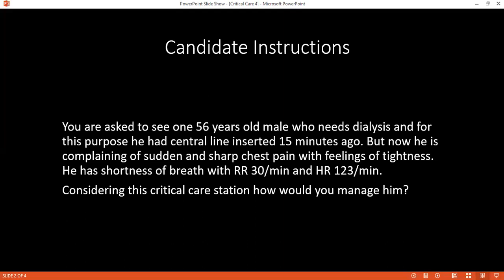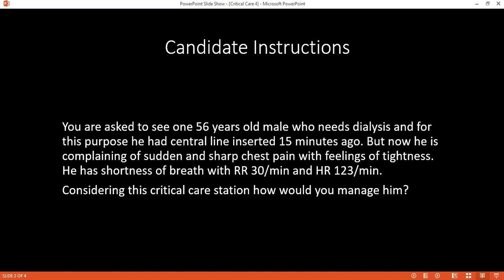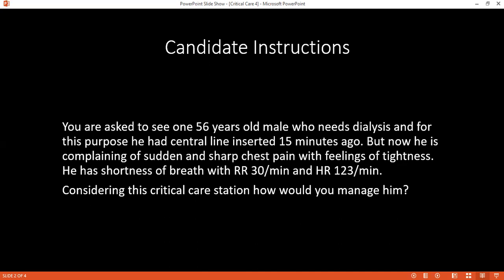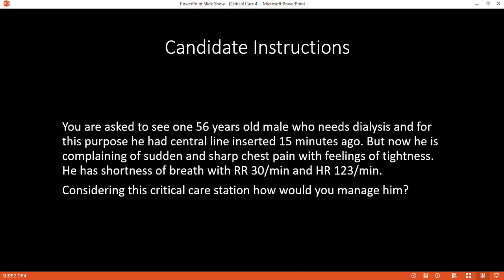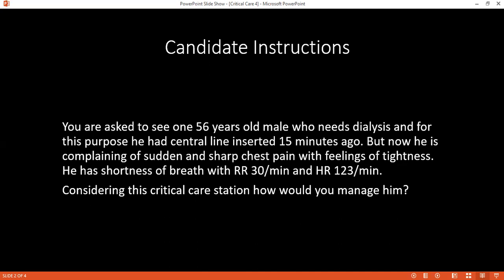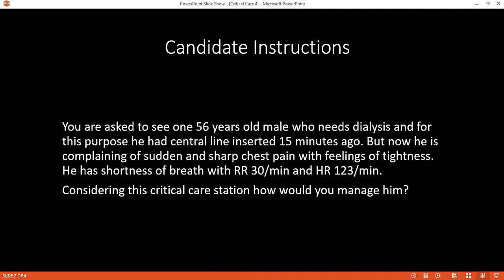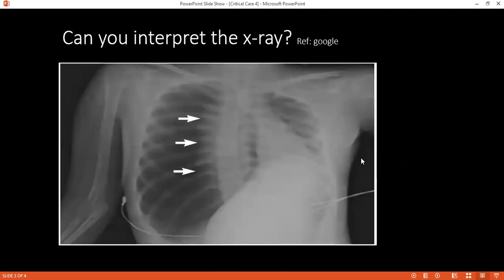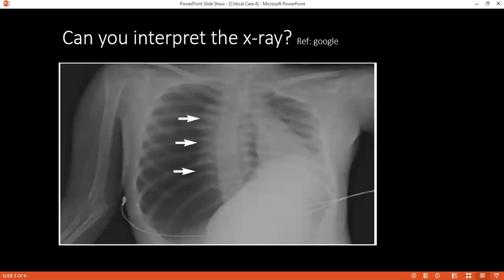CRITICAL CARE SCENARIO OF CENTRAL LINE INSERTION